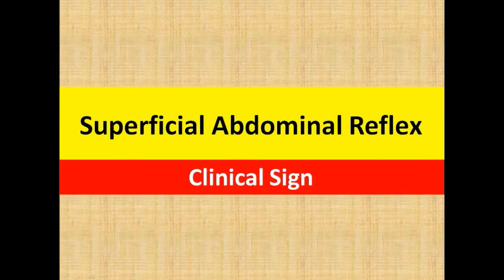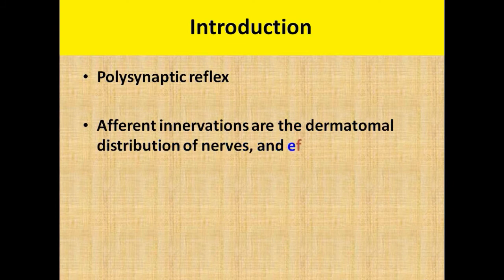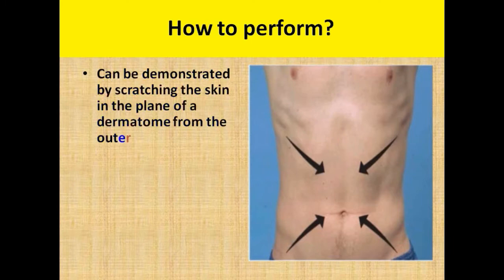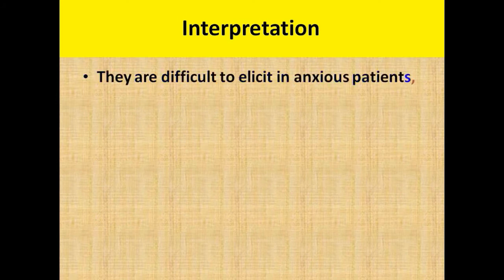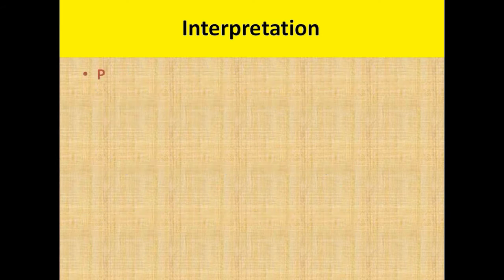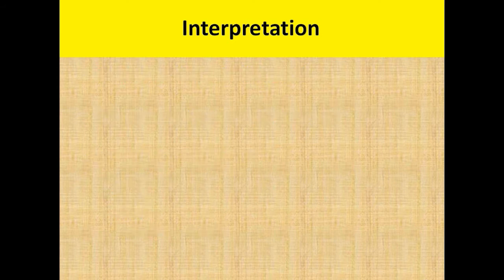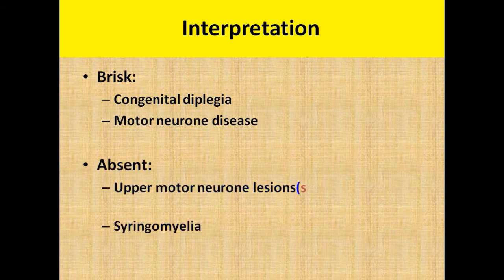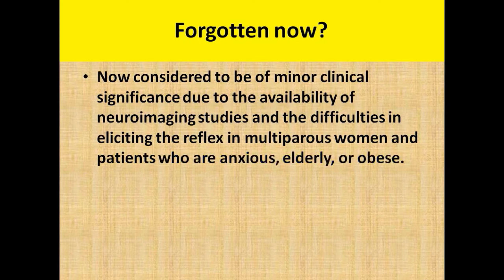Superficial Abdominal Reflex | Clinical Sign | Neurology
Superficial abdominal reflex is explained and demonstrated in this video. Superficial abdominal reflex is an important sign in neurology and can be helpful in making diagnosis and managing patients.